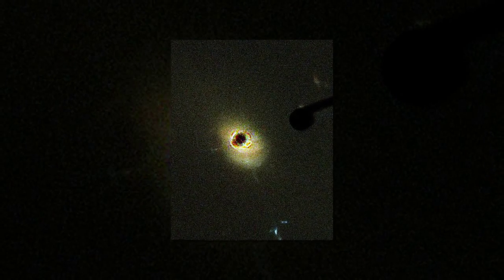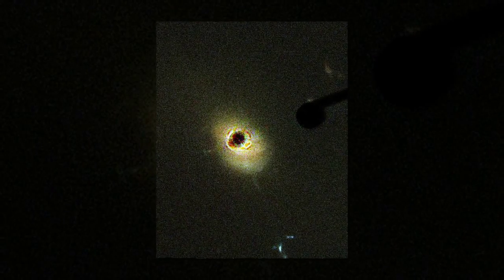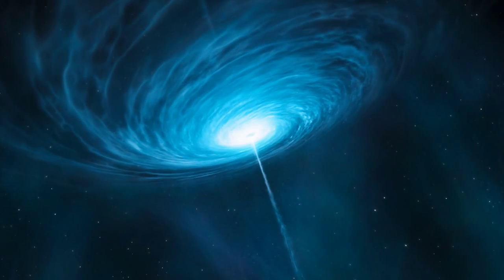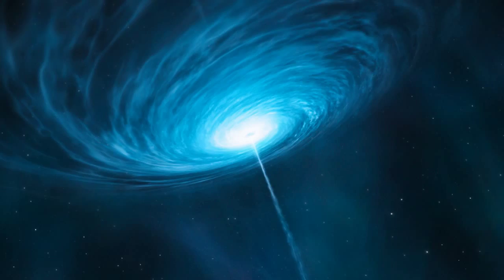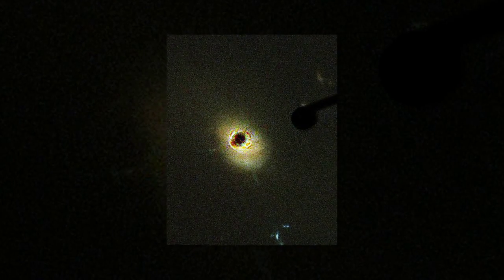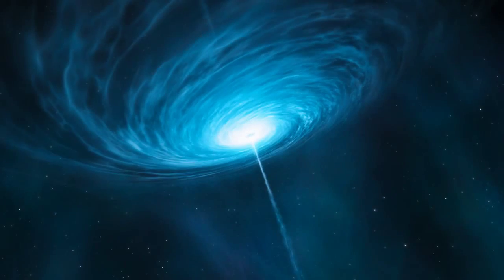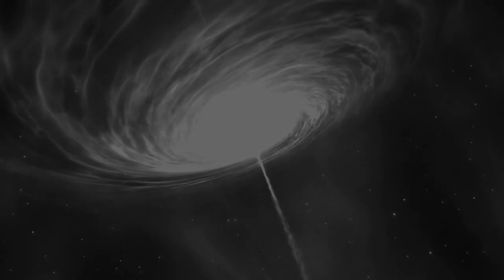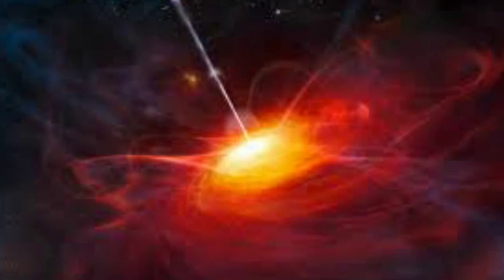Doomed quasar is heading for a powerful explosion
PKS 1302-102 is one of the few known quasars with a pair of black holes within its accretion disc. It is also a curious case for astronomers as it will produce a powerful explosion when these two black holes merge. The scientists trying to determine the scale of this merger estimate that it could result in an enormous release of energy.